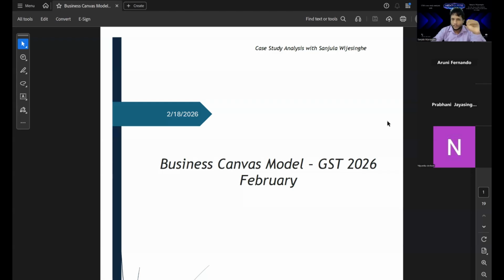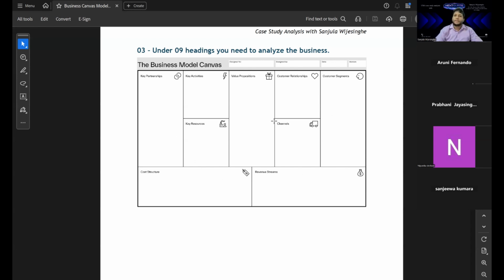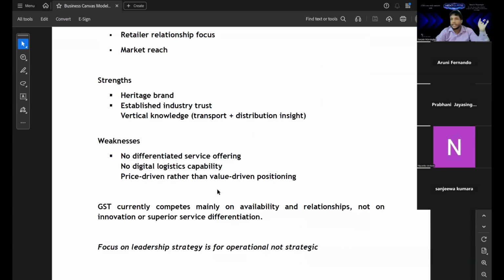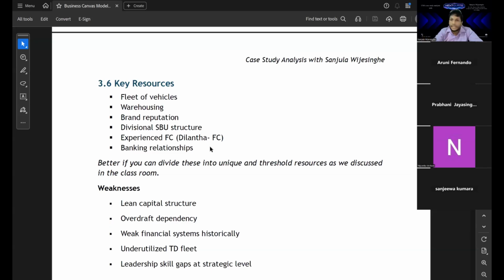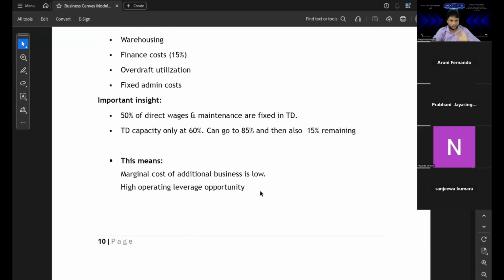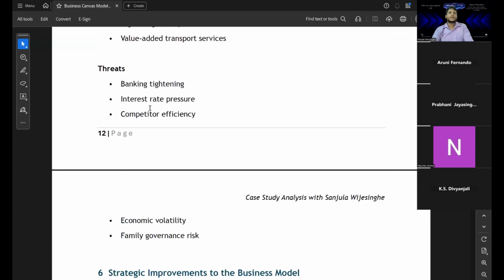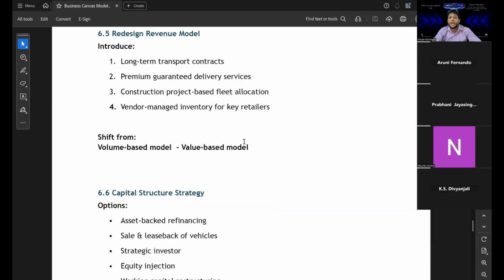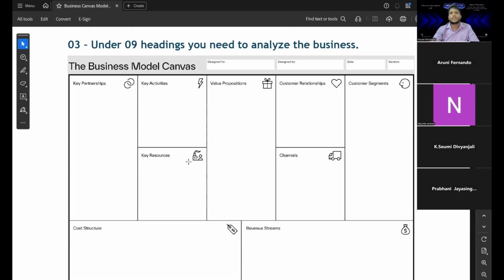CMA - Integrative Case Study - Feb 2026 - GST Case Study Analysis - Business Canvas Model